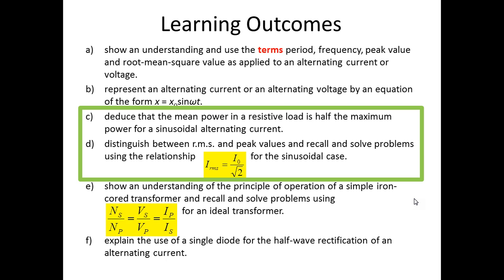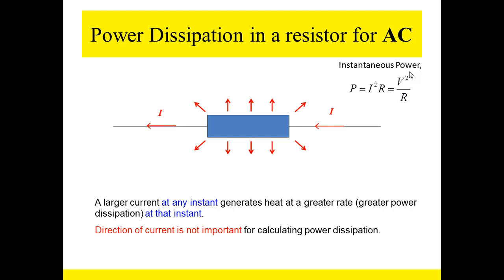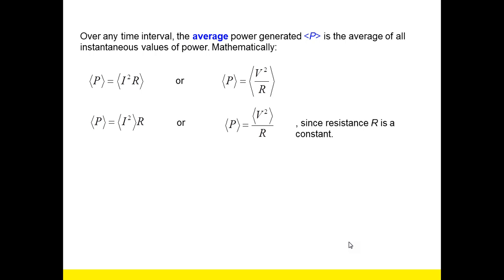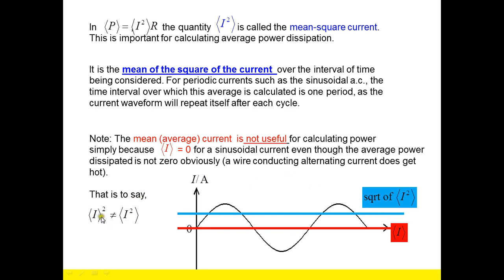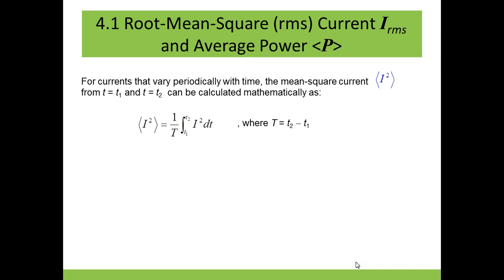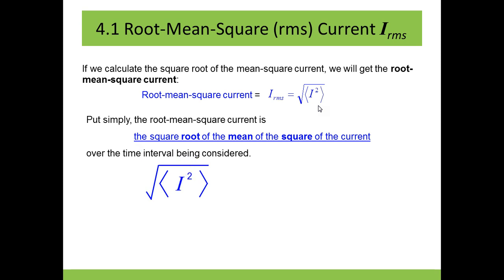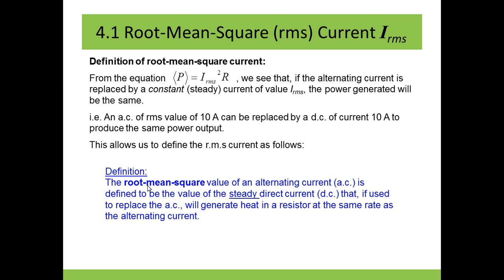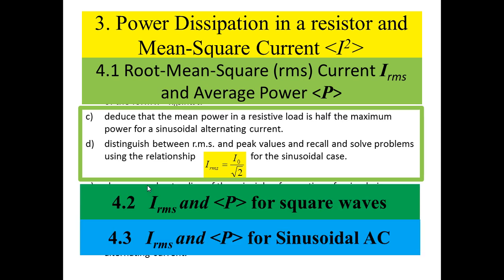AC Part 2a Why RMS current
Learn basic concepts of mean-square current and root mean square current.
Learn the strict definition of an a.c. current.